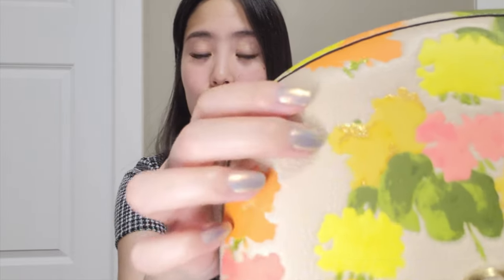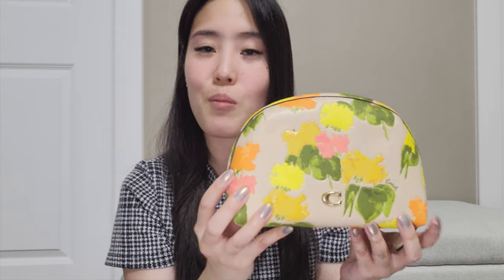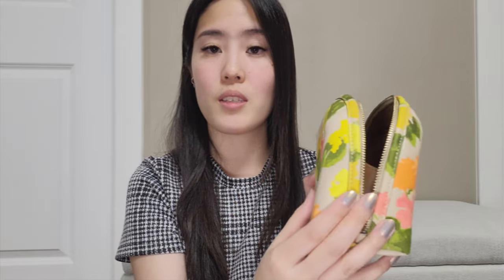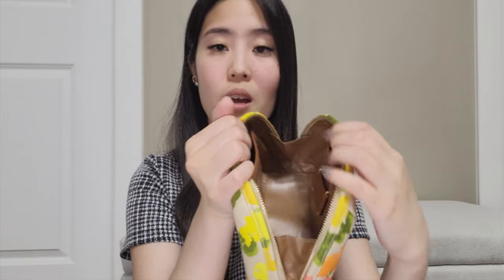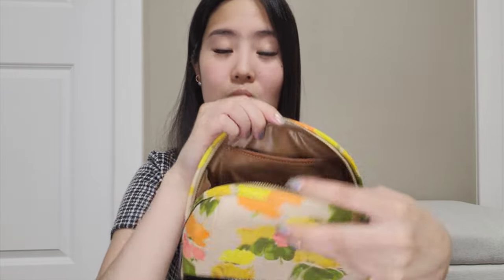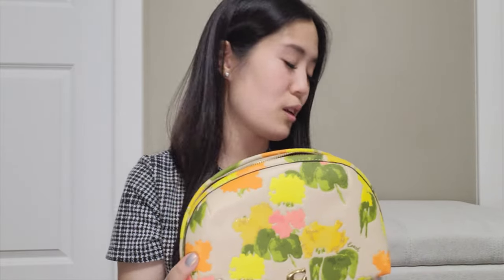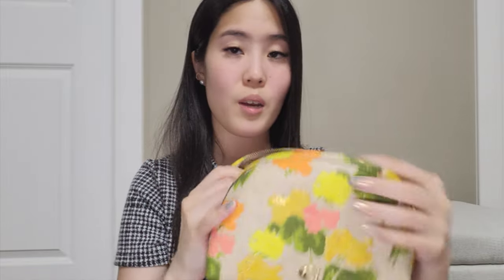COACH JULIENNE COSMETIC CASE 17 | First impressions, overview and what fits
It’s almost identical in size to a lot of other cases such as the Louis Vuitton Cosmetic Pouch so I would highly recommend checking it out if you’re interested in it! If you’re not a fan of the pattern, they do have other styles which I’ve linked below. They also have the same model but in a larger size (22cm across).

0:00 intro
0:58 overview
5:22 what fits

LINKS

I also got 10% cashback from Rakuten which I always use for extra savings. If you sign-up with it, you will get $30 cashback after your first purchase using Rakuten